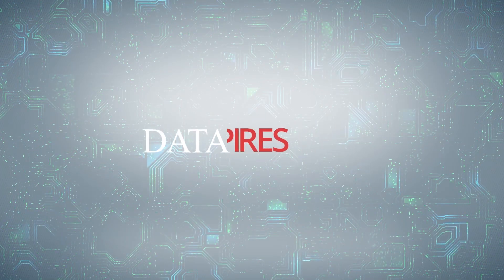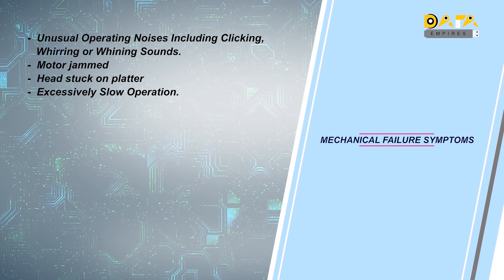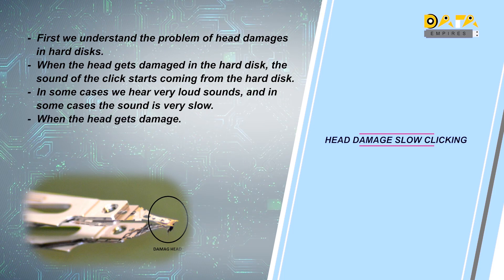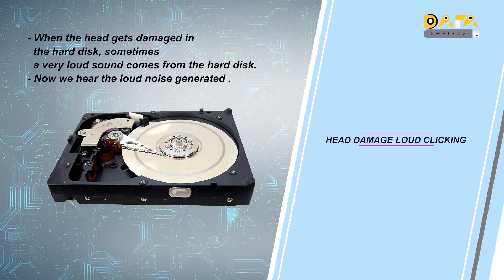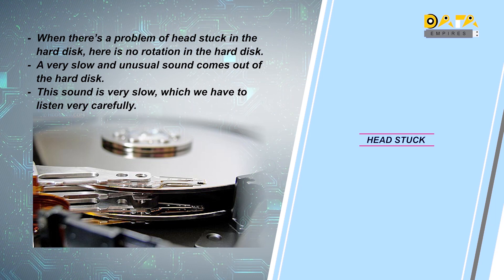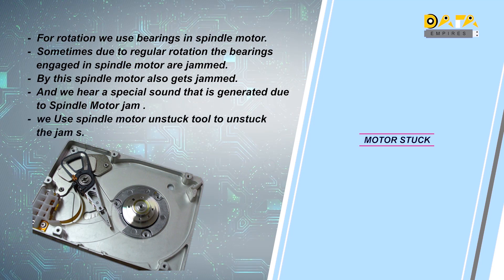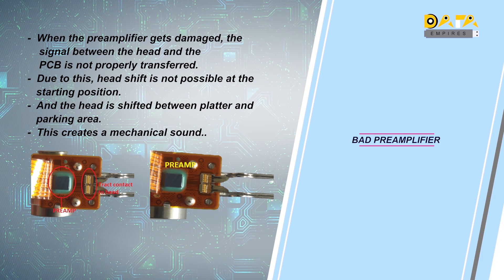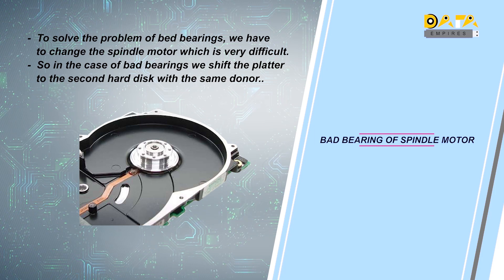Hard Disk Mechanical Failure Symptoms And Sound Detection In English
Hello friends, Welcome to Data Empires World.
In a hard drive, there may be many types of mechanical faults such as head damage, spindle motor jam, head stuck, etc. When such faults occur, a very low sound will come from the hard disk, to which we will have to listen very carefully. An experienced person can identify the mechanical fault inside the hard disk by listening to this sound.

In this video, we are trying to describe what happens when there is a mechanical fault in a hard disk, and what might be its symptoms. Also, we will be learning how to confirm the mechanical fault, in the hard disk without opening the top cover, using the sound detection method.

Learn complete data recovery @ rs 999 only .